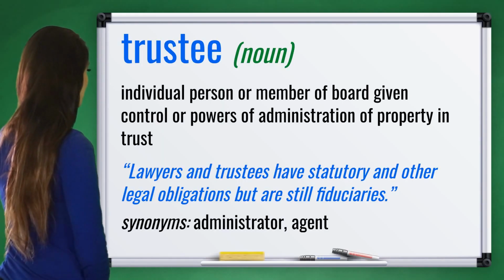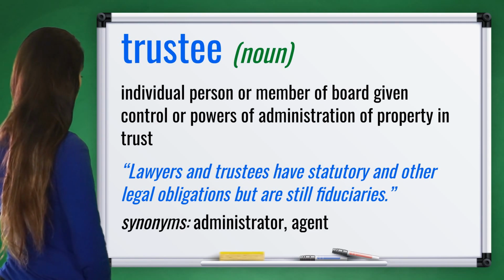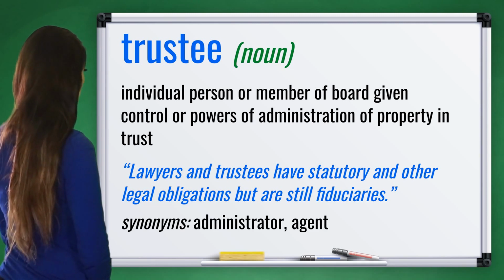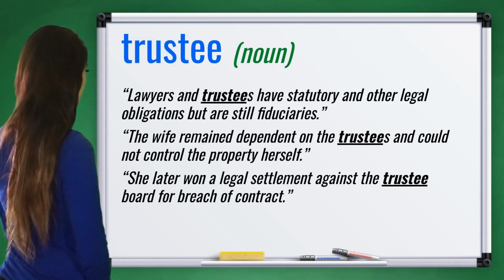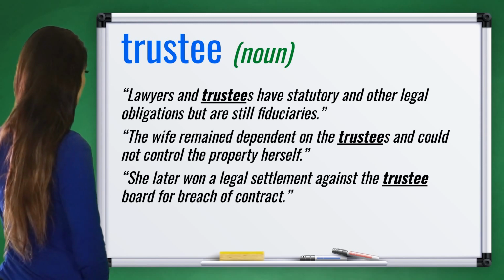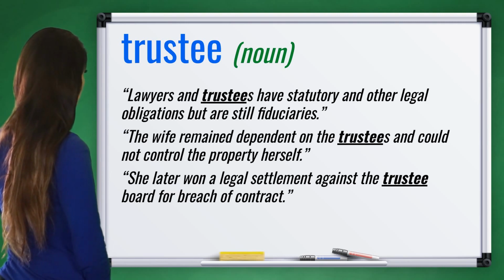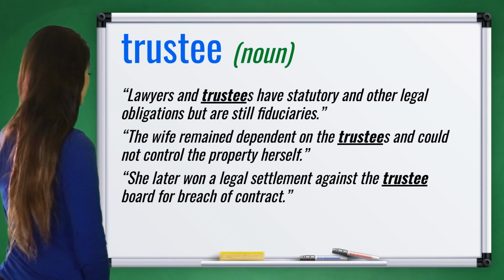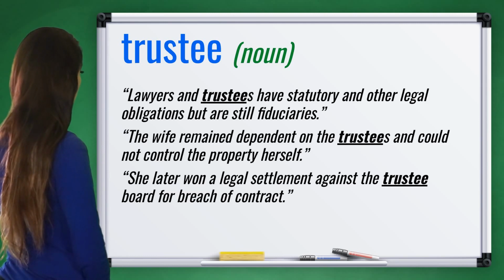Word of the Day: TRUSTEE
For each word, you will hear and see 3 things:
- how to use the word `TRUSTEE` in sentences;

Video chapters:
00:00:00 - Intro
00:00:15 - TRUSTEE definition, meaning and synonyms
00:00:53 - TRUSTEE in sentences
00:01:57 - interesting facts about English
00:02:16 - Video End
00:02:43 - Outro